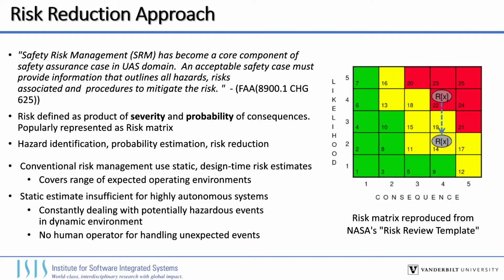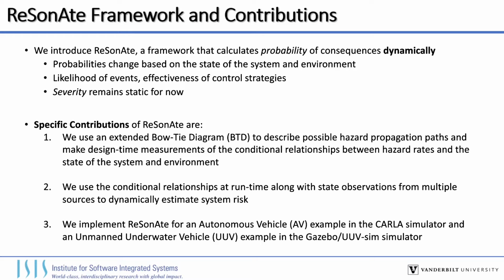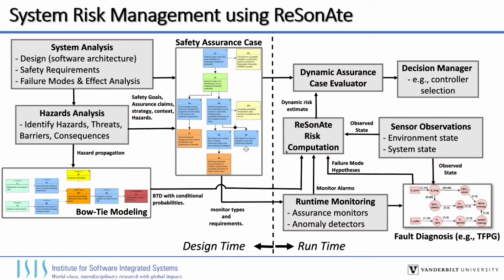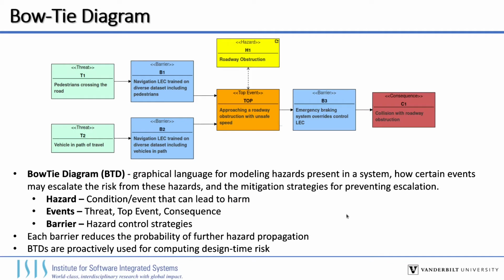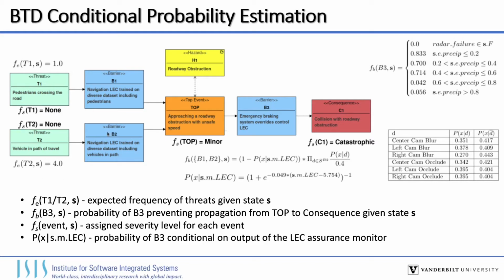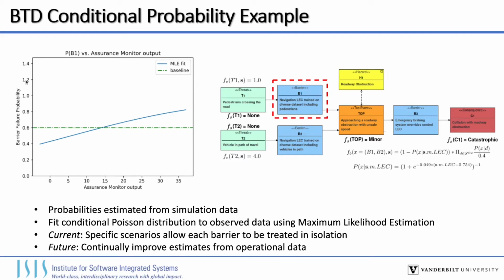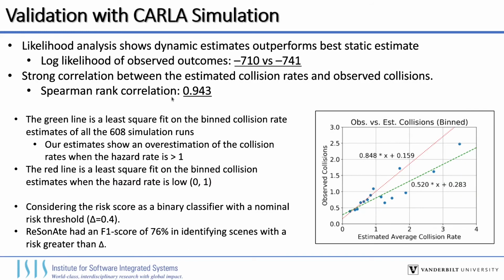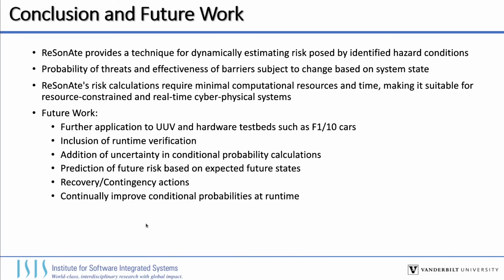Dynamic Assurance of CPS with Autonomous AI components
This video describes the work discussed in this repository ReSonAte uses the information gathered by hazard analysis and assurance cases to build Bow-Tie Diagrams to model hazard propagation paths and capture their relationships with the state of the system and environment. These Bow-tie diagrams are used to synthesize graphical models that are then used at runtime along with the information gathered from prior incidents about the possible environmental hazards and the hypothesis from failure diagnosers and system runtime monitors to estimate the hazard rates at runtime. These hazard rates are then used to determine the likelihood of unsafe system-level consequences captured in the bow-tie diagram.